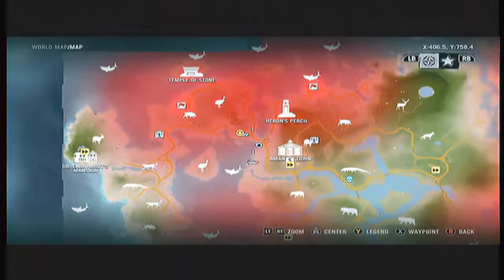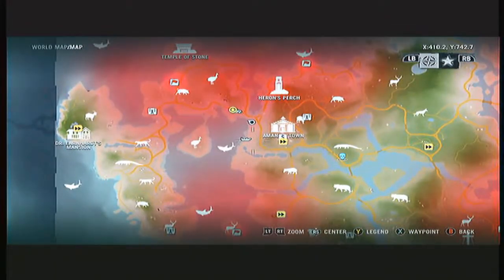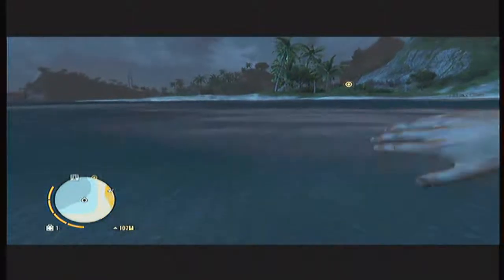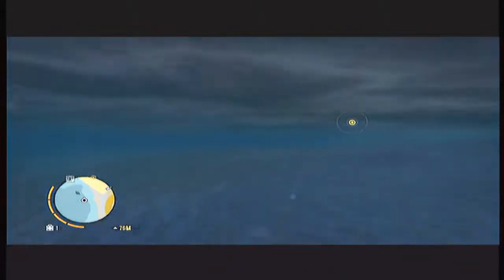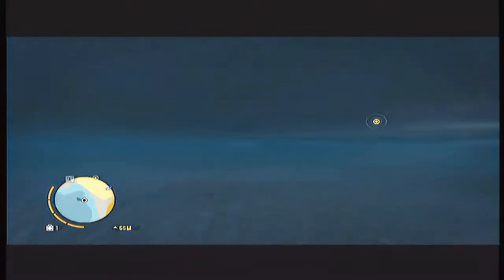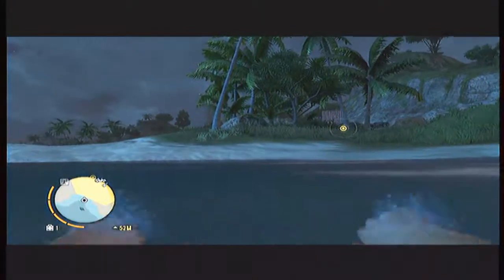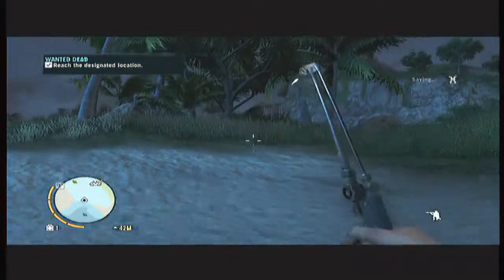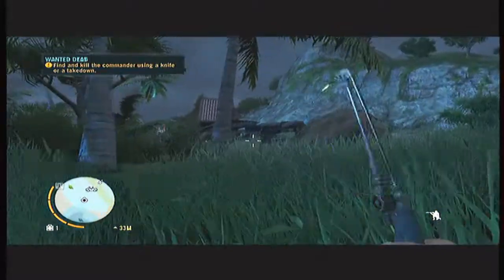Farcry 3 - Improper Use Achievement Guide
Klowns Myth show you how to get Improper use Achievement in Farcry 3.